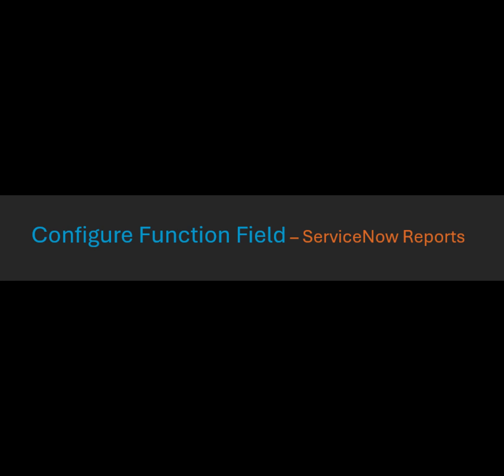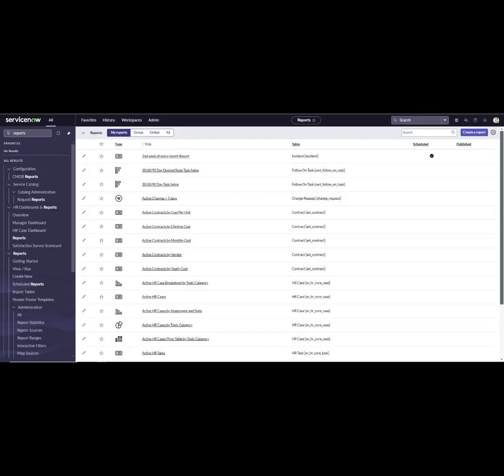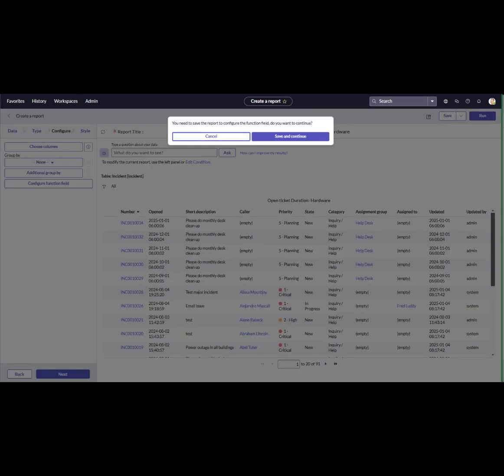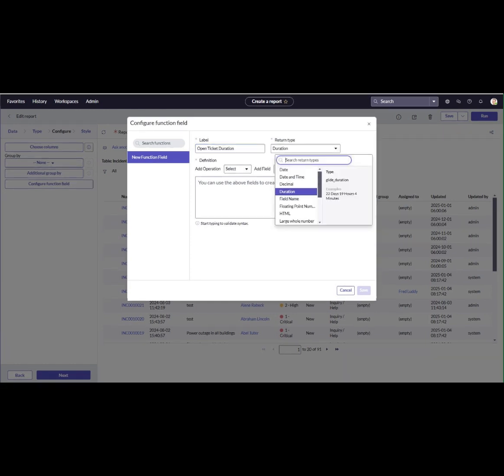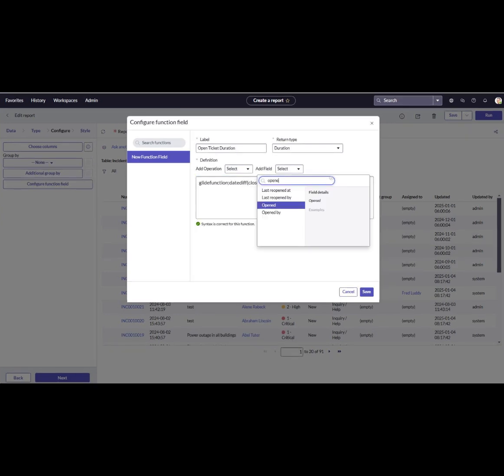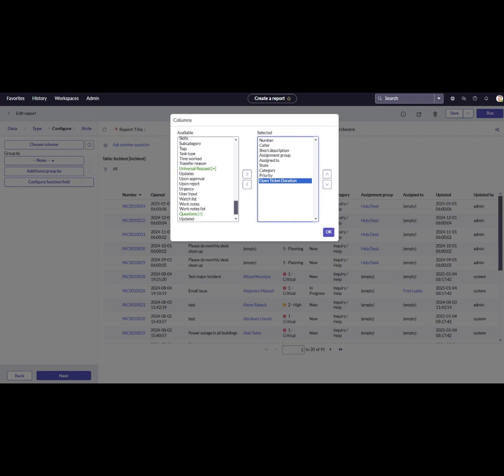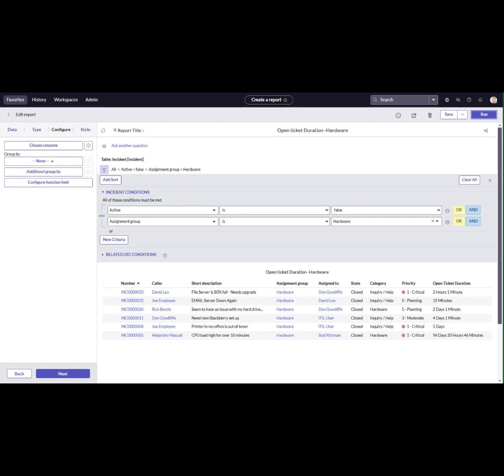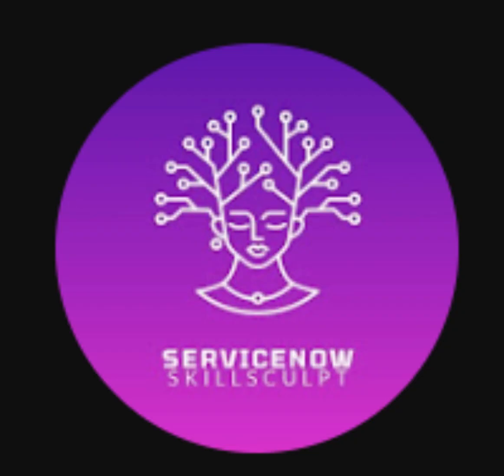Configure Function Field - ServiceNow Reports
🚀 Exploring ServiceNow Reports: Configuring Function Field Made Simple!

In this video, I’ve demonstrated how to use the 'Configuring Function Field' feature in ServiceNow Reports with a straightforward real-world example. This powerful feature allows you to perform operations on existing fields and create new ones to enhance your reports.